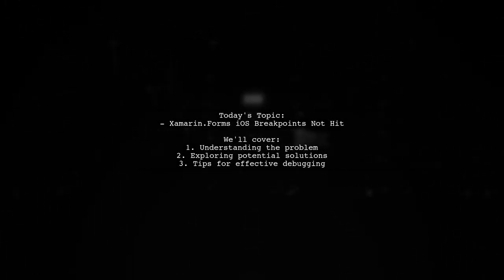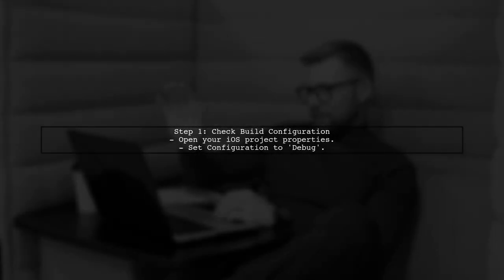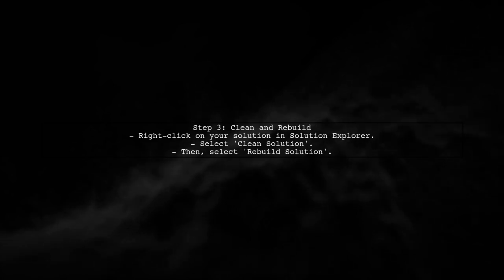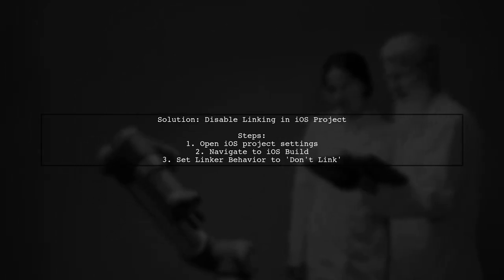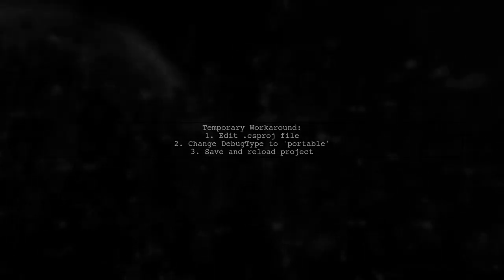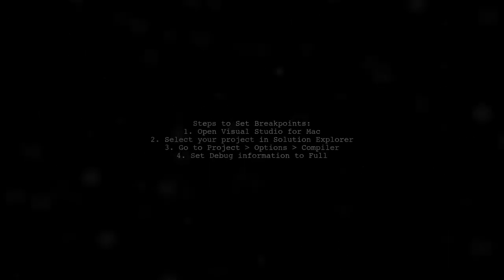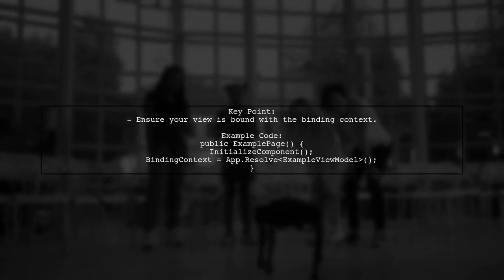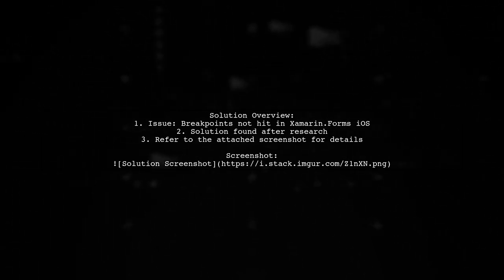Xamarin.Forms iOS Debugging: Fix Breakpoints Not Being Hit Issue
In this video, we dive into a common challenge faced by developers using Xamarin.Forms for iOS applications: the frustrating issue of breakpoints not being hit during debugging. Whether you're a seasoned developer or just starting out, understanding how to effectively troubleshoot this problem is crucial for streamlining your development process. Join us as we explore practical solutions and tips to ensure your breakpoints work as intended, helping you debug your iOS apps with confidence.

Today's Topic: Xamarin.Forms iOS Debugging: Fix Breakpoints Not Being Hit Issue

Related to